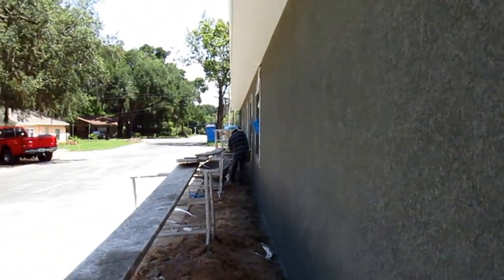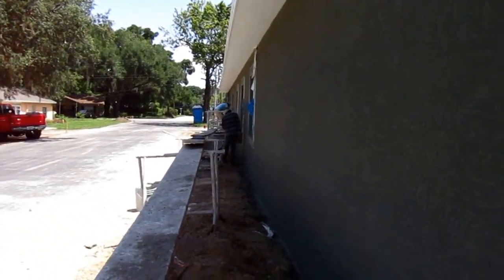Stucco and led lighting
Brandon Spanish SDA July 7, 2016